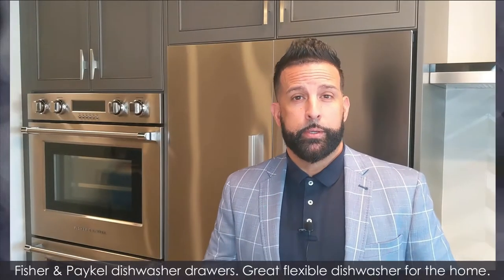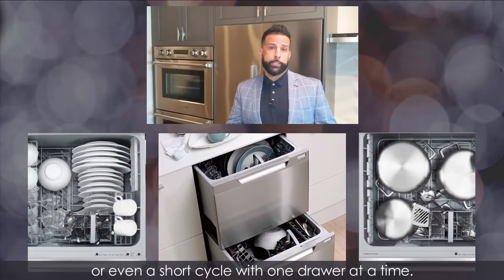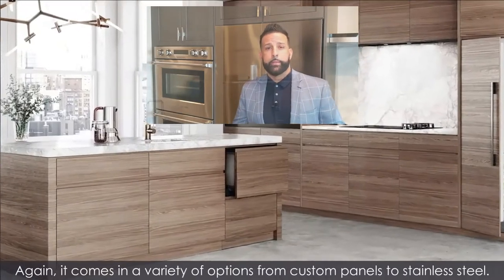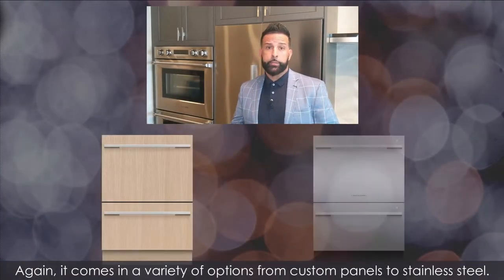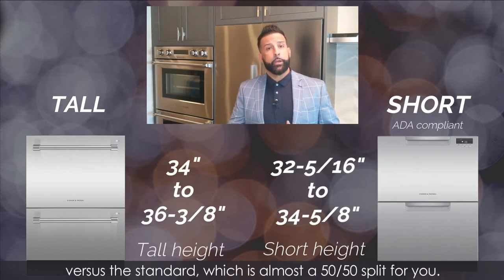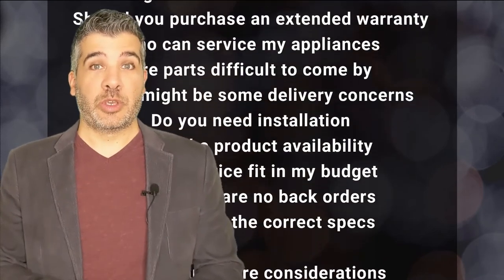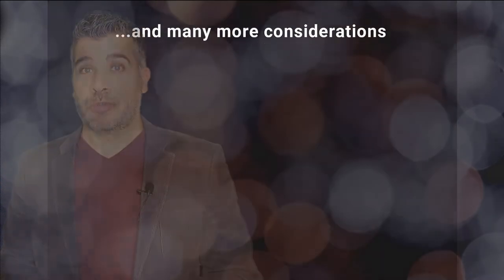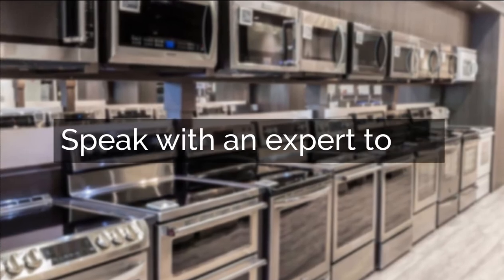Fisher & Paykel - Dishwasher drawer sizes and finishes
Speak with an expert today & paykel/fisher-and-paykel-dishwasher-drawers-sizes-and-finishes

Steel Cod Expert Series - Featuring Jorge Condomina from Fuse Specialty Appliances

Fisher & Paykel dishwasher drawers. Great flexible dishwasher for the home. You can run two different loads at the same time or even a short cycle with one drawer at a time. Super flexible for the home.

Again, it comes in a variety of options from custom panels to stainless steel. You also have a tall and a short version. The tall will actually give you a deeper draw on the top versus the standard, which is almost a 50/50 split for you.